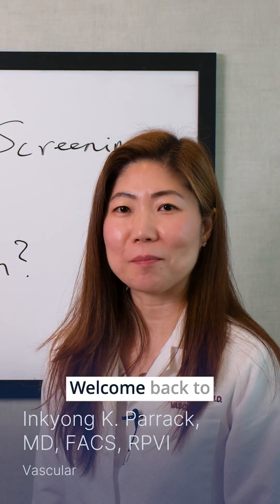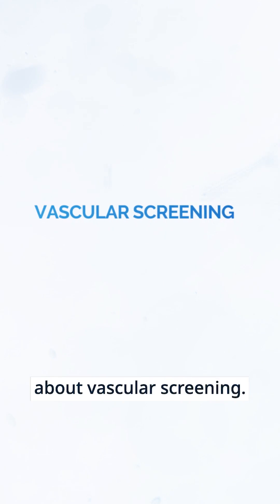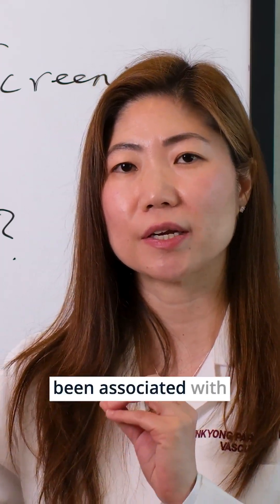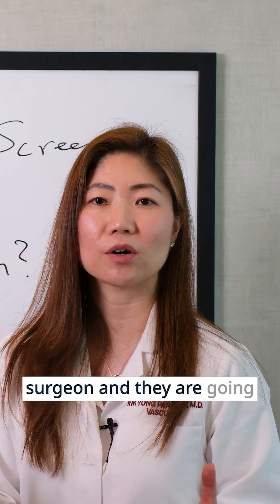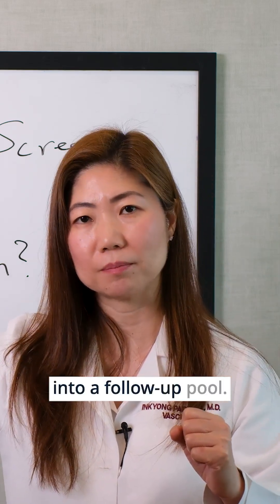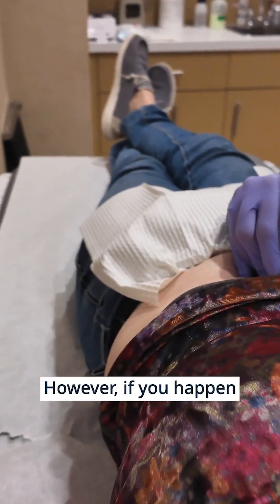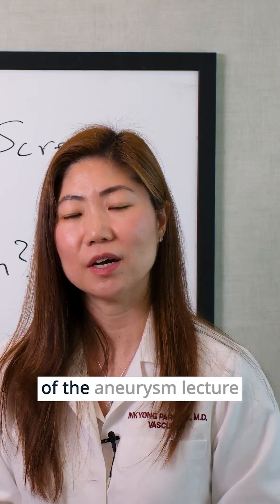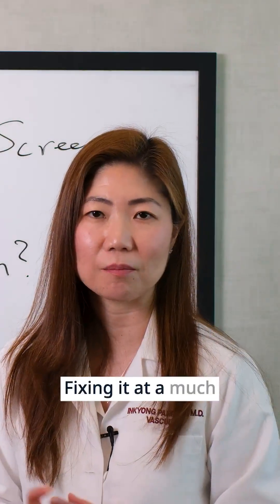When (and How Often) Should You Get a Vascular Screening?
🎥 Whiteboard Wednesday with Dr. Inkyong Parrack

Topic: When (and How Often) Should You Get a Vascular Screening?

🩺 “Do I need vascular screening?” The short answer is yes — especially as vascular disease becomes more common in both younger and older adults. Whether due to genetics, diet, or lifestyle, early detection is key to prevention and long-term vascular health.

Dr. Inkyong Parrack explains the three main areas we screen:

1️⃣ Carotid arteries — checks for plaque buildup and stroke risk

2️⃣ Abdominal aorta — screens for aneurysms (especially if you have family history)

3️⃣ Leg arteries (ABI test) — evaluates blood flow and early signs of PAD

📅 When to get screened:

Ages 20–30: Optional baseline check

Ages 40–50: Essential if you have family history or risk factors

Ages 50+: Regular screening every few years or as advised by your vascular specialist

💡 “Prevention starts with awareness. A quick, painless vascular screening can help you make lifestyle changes before problems start.” — Dr. Parrack

👉 Schedule your vascular screening today and take control of your vascular health.